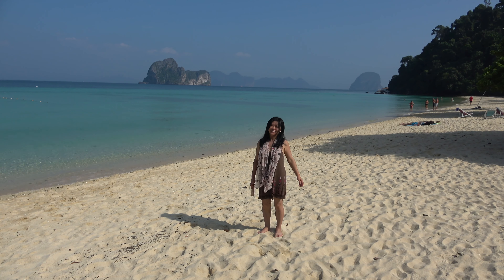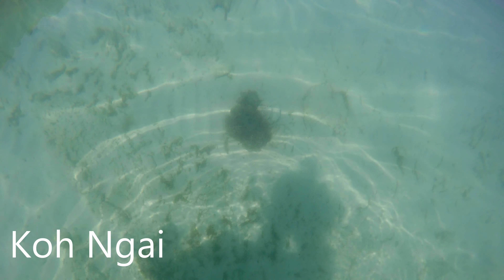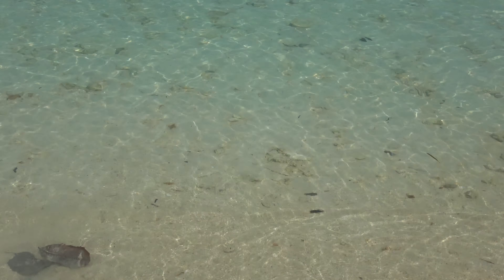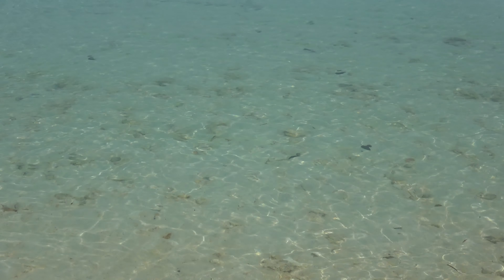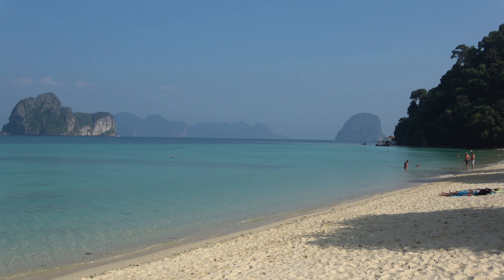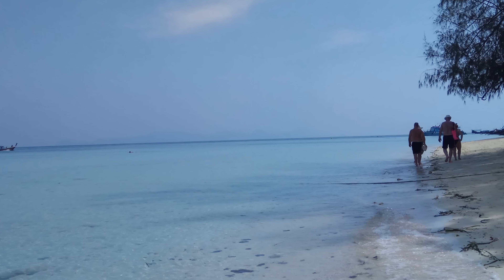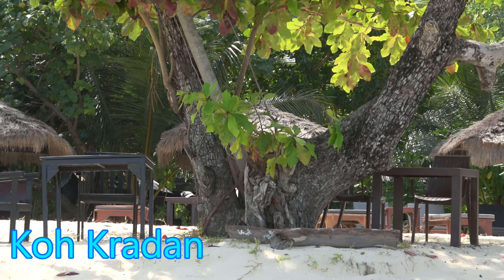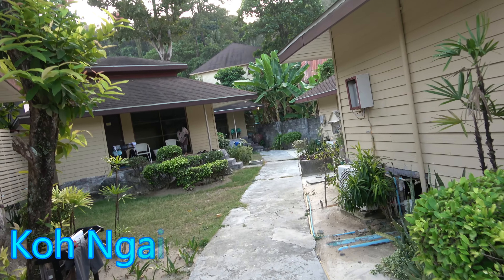Thailand's islands: Koh Kradan vs Koh Ngai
After some quick snorkeling, we compare two popular resort islands of the coast of southern Thailand and make a decision on which one might be slightly better. (It's a tough decision)